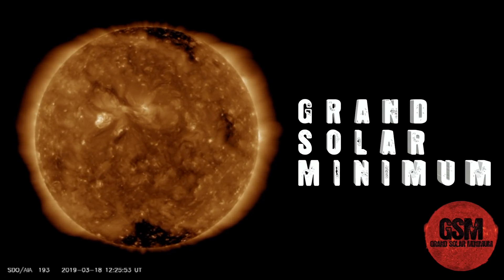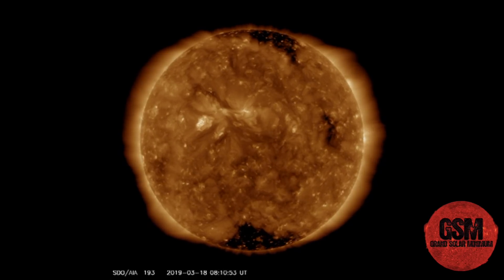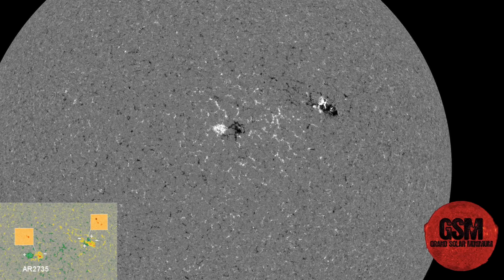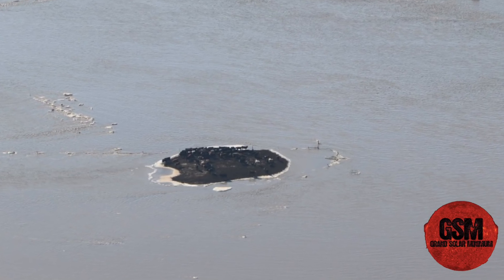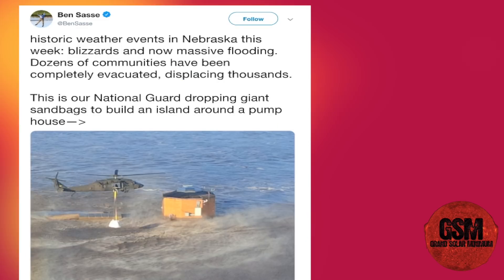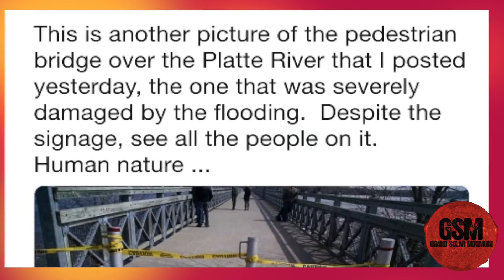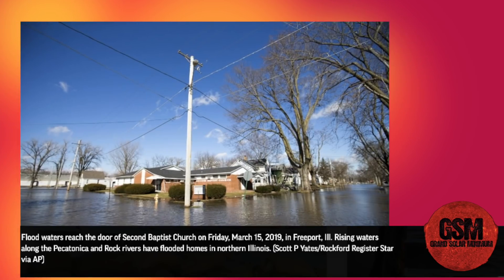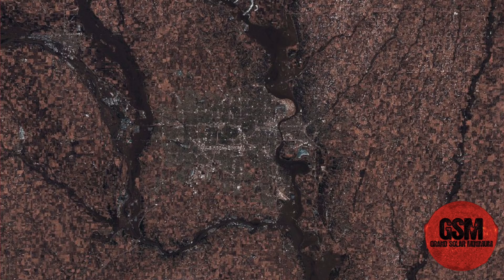Full Worm Moon - Sunspots & Farmers Unable to Plant Crops GSM Solar Update